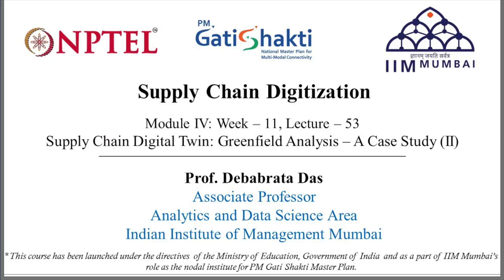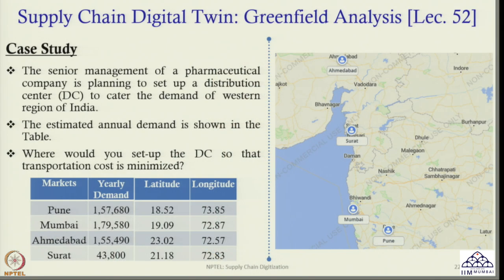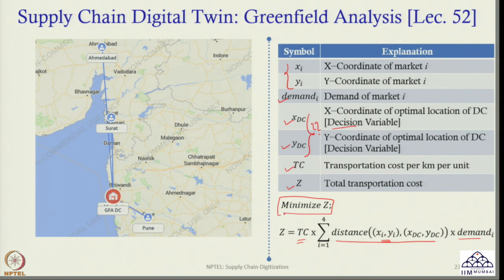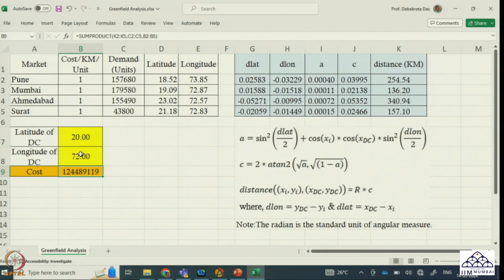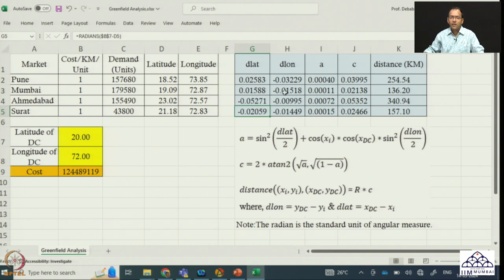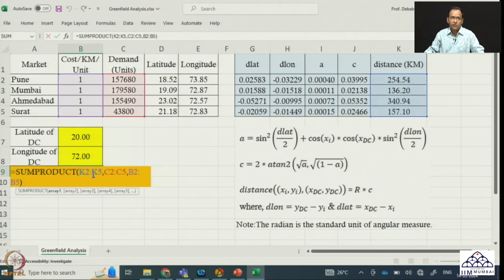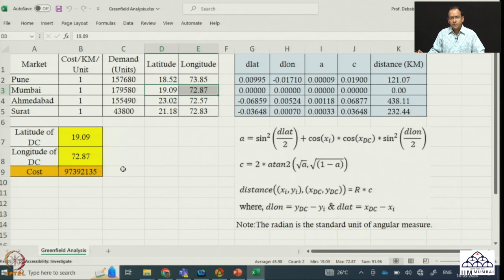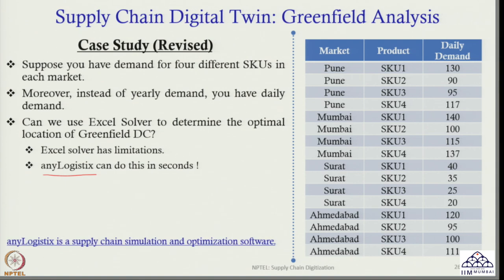Week 11: Lecture 53: Supply Chain Digital Twin: Greenfield Analysis – A Case Study (II)